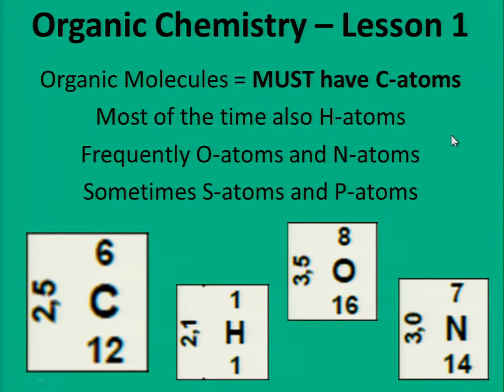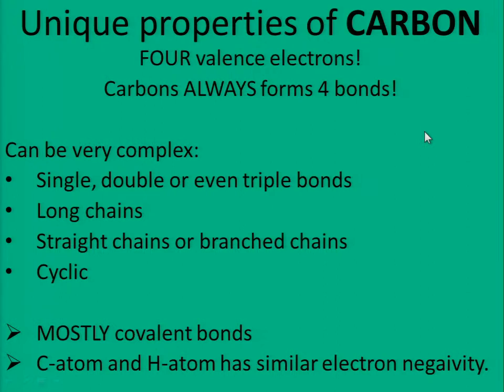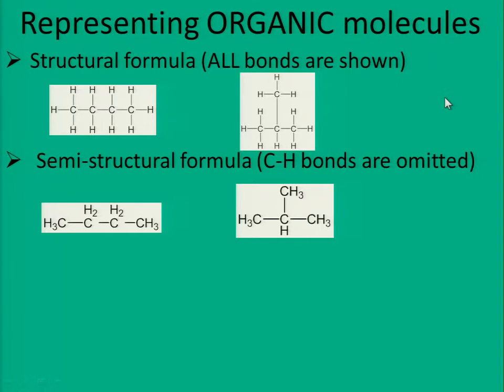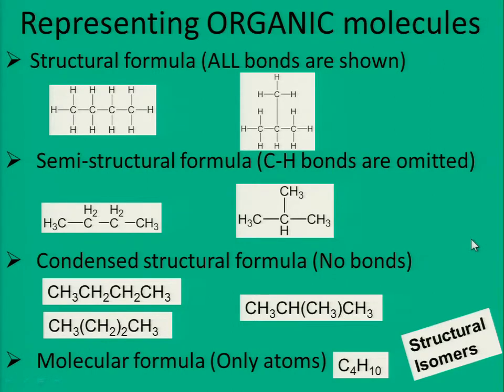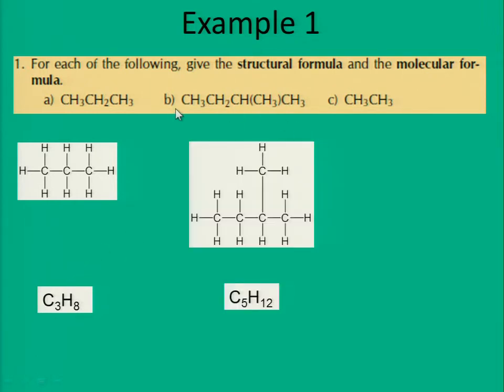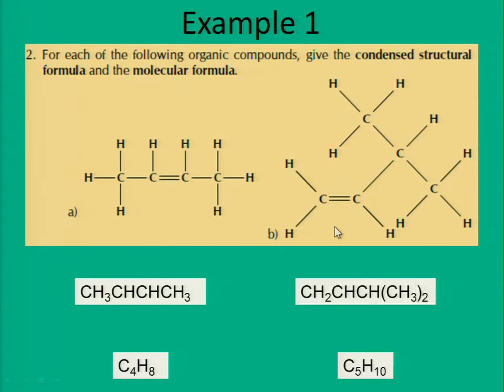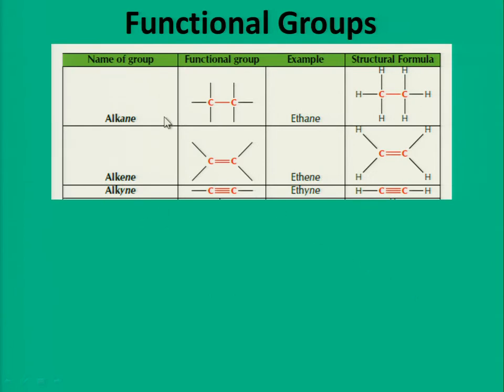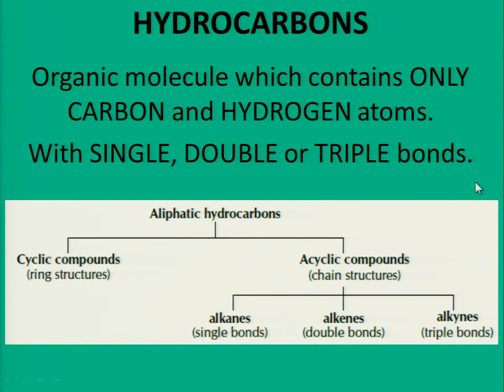PhySci Basics - Gr12 - Organic Chemistry 1